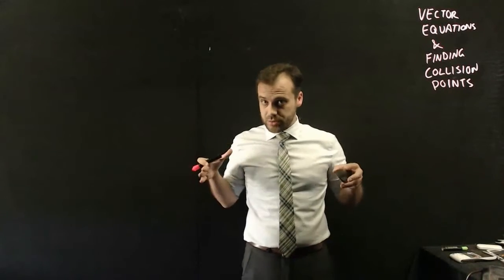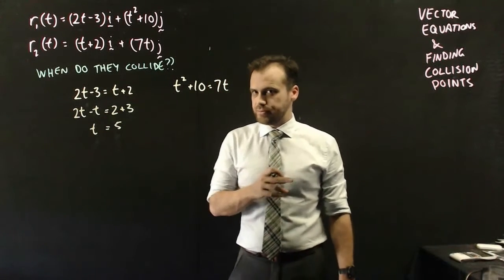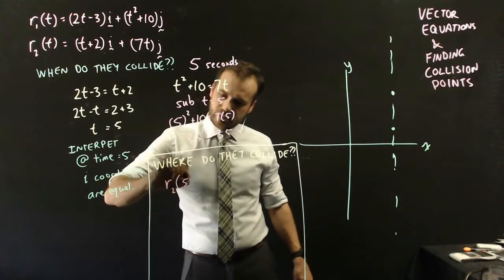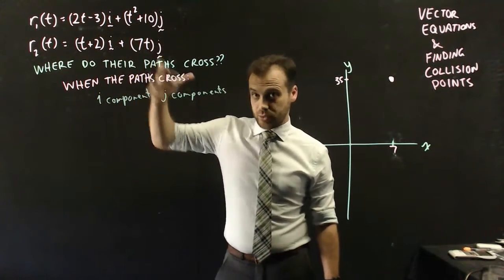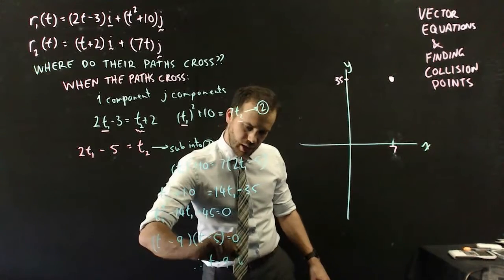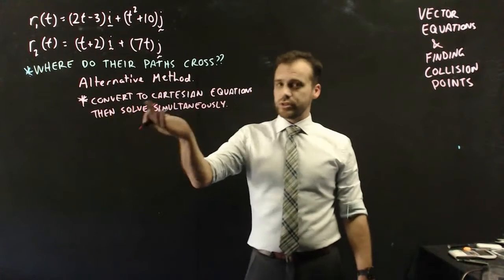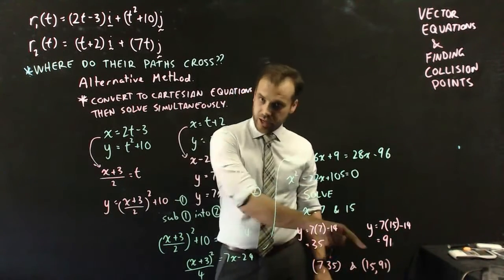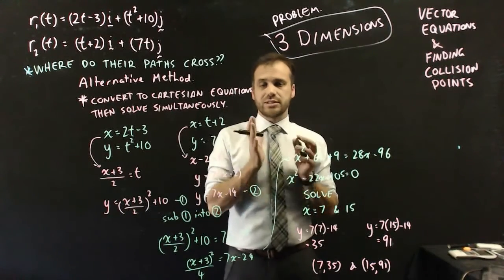Vector equations and finding collision points